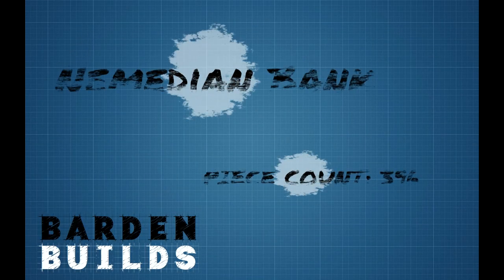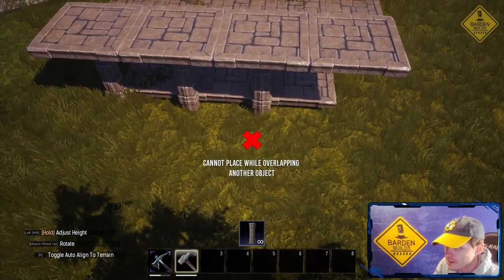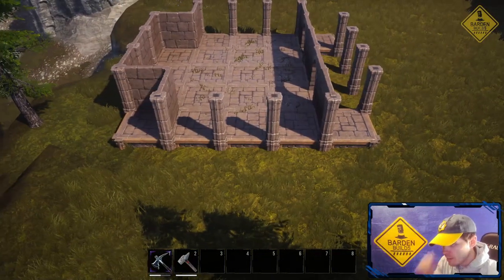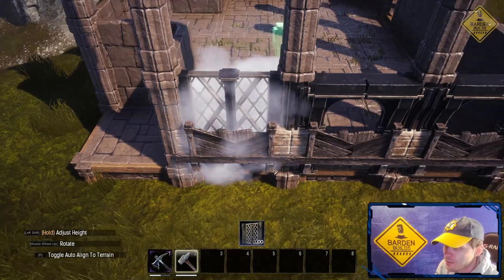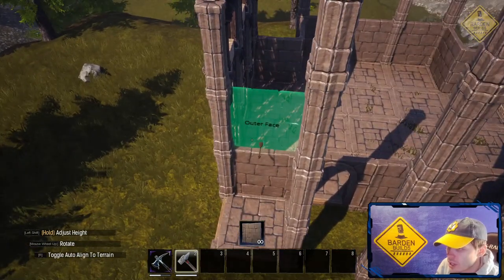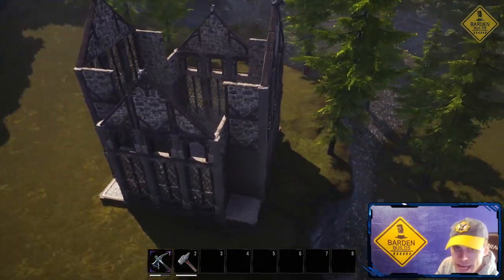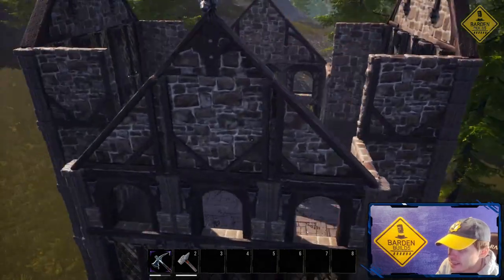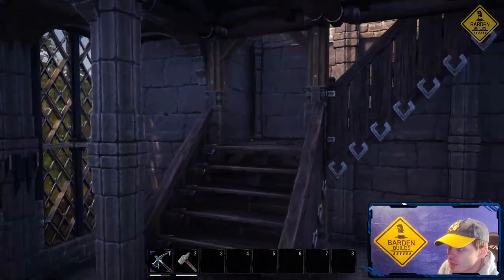Conan Exiles: Nemedian Bank (Tutorial/ No Mods)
A Nemedian Bank built by I BARDEN I

Required DLC: People of the Dragon, Blood & Sand, Rider's of Hyboria, Treasures of Turan, and the Isle of Siptah

Music list found in the pinned comment!